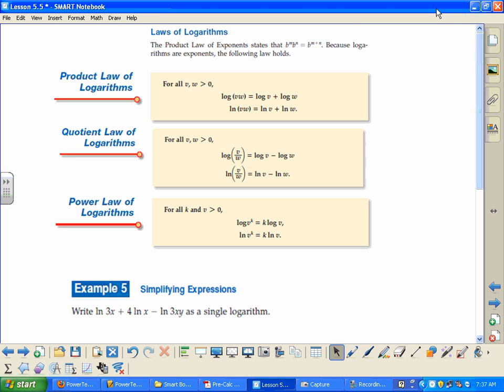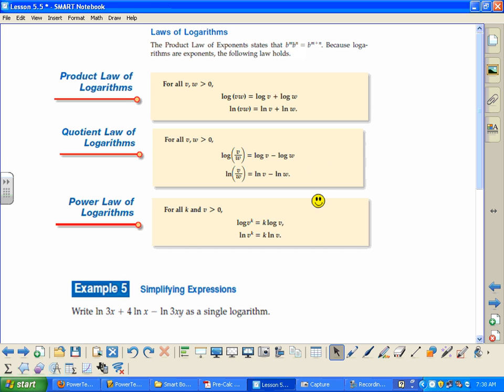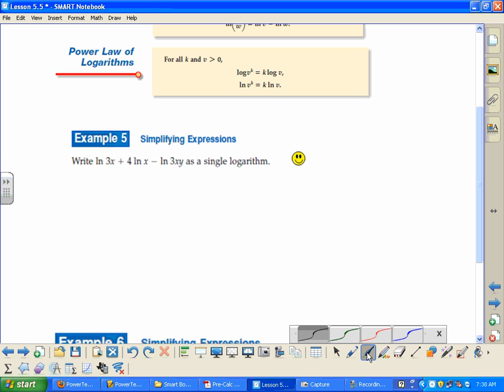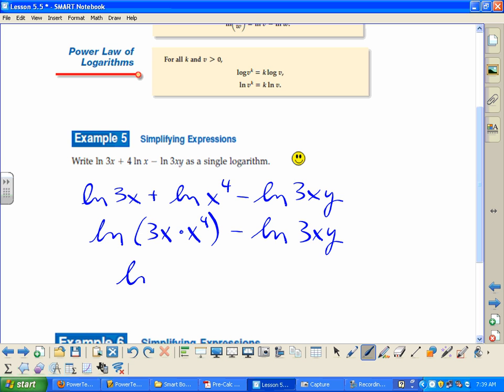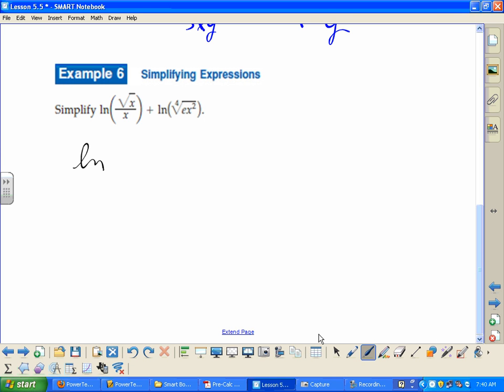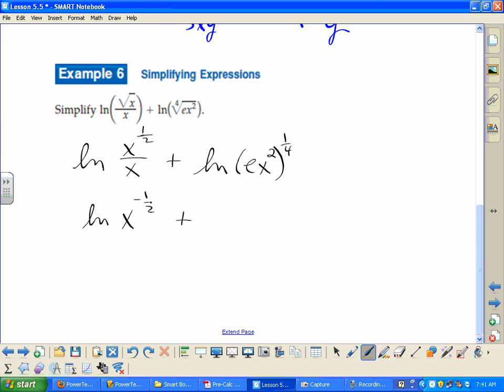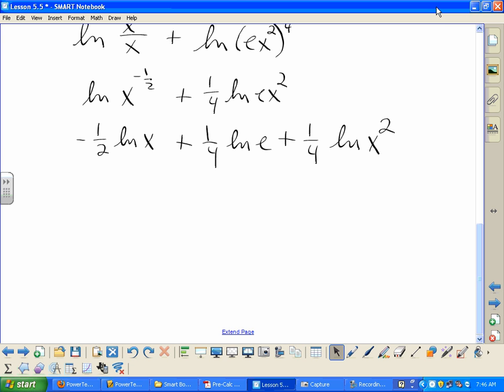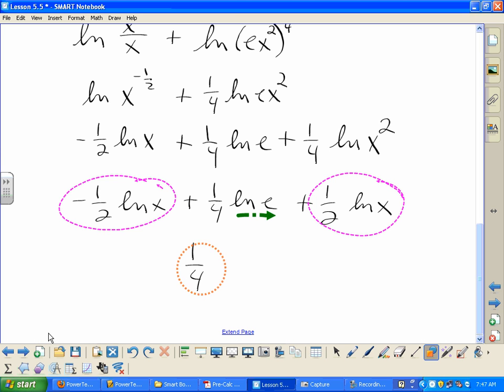Precalculus Lesson 5 5 Examples 5 6